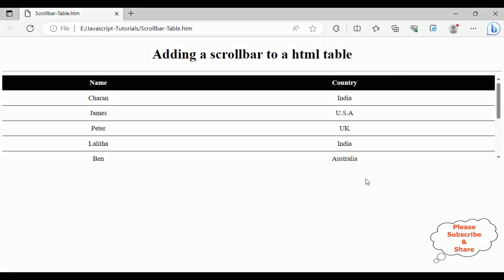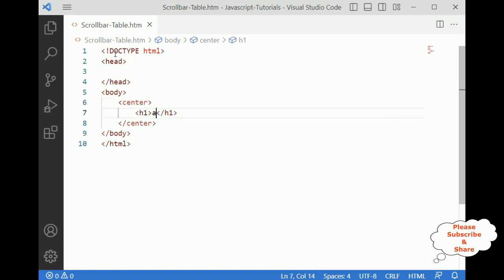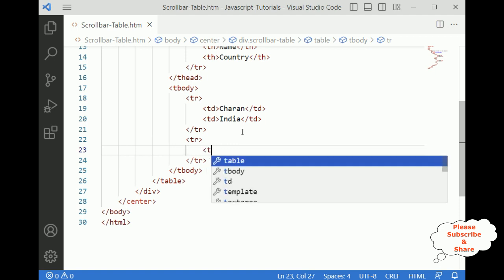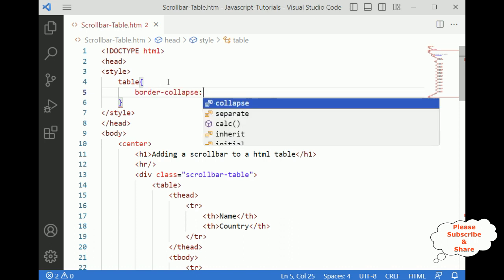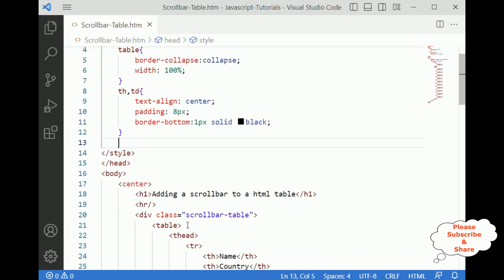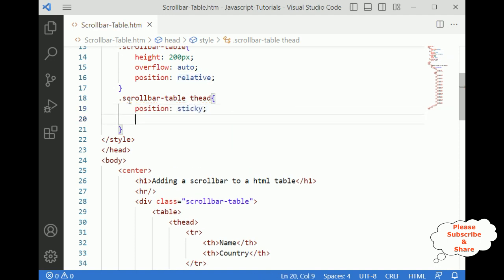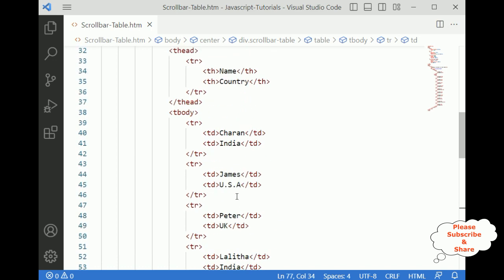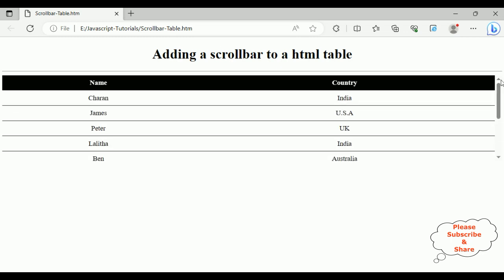CSS Table Header Row Position Always Sticky (Table Header Visible)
In this YouTube video, we'll show you how to make the header row of a CSS table always sticky header, ensuring that it remains visible at all times. While the tutorial focuses on TABLE HEADER STICKY, the technique can also be applied to WordPress websites. Adding a sticky always visible header to your website enhances user experience and improves navigation. We'll guide you through the process step by step, explaining how to create a sticky header in an HTML table using various methods, such as plugins or manual coding. By the end of this video, you'll have a clear understanding of how to implement a sticky header to a table and remains fixed as users scroll through your website.

To begin, you'll need a basic understanding of HTML and CSS. Let's dive in with an example

Step 1: Set Up the HTML Structure
Start by creating the basic structure of your HTML file. Define a table element using the table tag and add a thead element to contain the table header. Inside the thead, define the table headers using the th tags. In our example, we have "Name" and "Country" as the headers.

Step 2: Add the Scrollbar
To add the scrollbar functionality, we'll use CSS. Create a CSS class for the container div that wraps the table. In our example, we've named it "scrollbar-table". Set the height and width of the div as needed. To enable scrolling, set the overflow property to "auto" or "scroll". Additionally, use the position: sticky property on the thead to keep the header fixed at the top of the table while scrolling.

Step 3: Style the Table
You can further customize the appearance of the table by applying CSS styles to the table, thead, tbody, and table cells (th and td). You can modify properties like text alignment, padding, background color, font size, and more to match your website's design.

Step 4: Populate the Table
Replace the placeholder data in the tbody with your own content. Each row should be enclosed in tr tags, and each cell within a row should be enclosed in td tags. Update the names and countries in our example to reflect the information you want to display.

Step 5: Test The Final Output
Save your HTML file and open it in a web browser to see the scrollbar in action. Test the scrolling functionality and ensure that the table headers remain fixed at the top. If needed, adjust the CSS styles to achieve the desired appearance and behavior.

By following these steps, you can easily add a scrollbar to your HTML table, allowing users to navigate through large amounts of data conveniently.